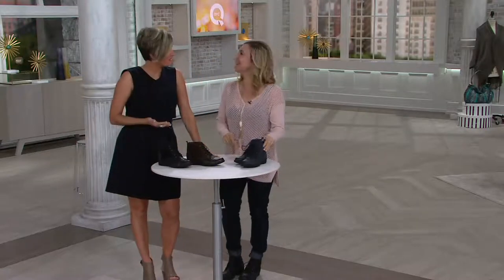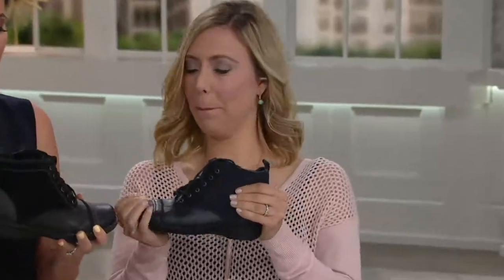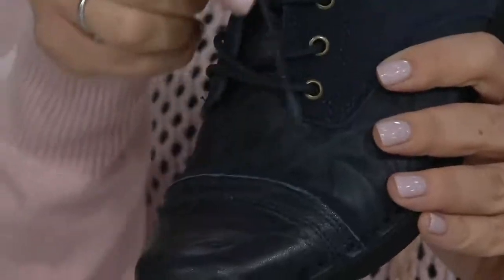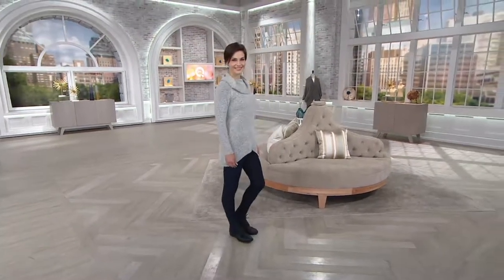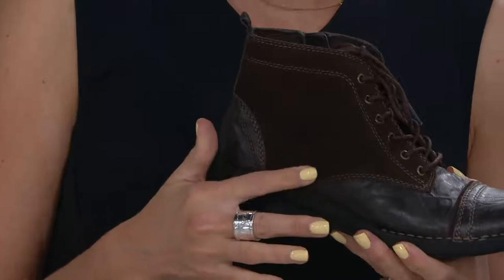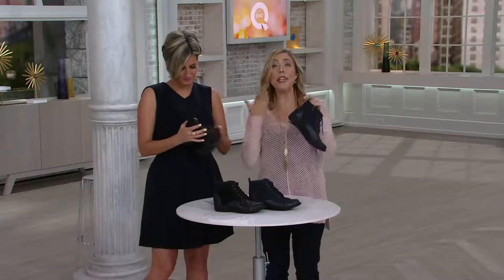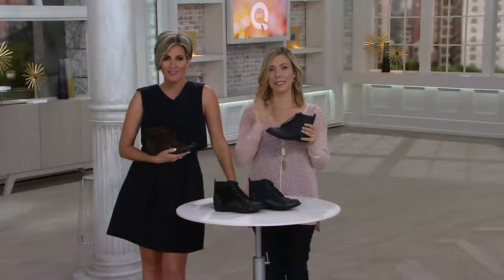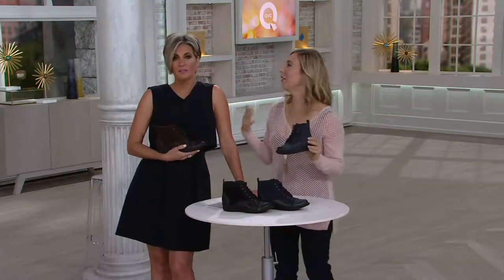Clarks Leather & Suede Lace-up Boots - Whistle Watch on QVC